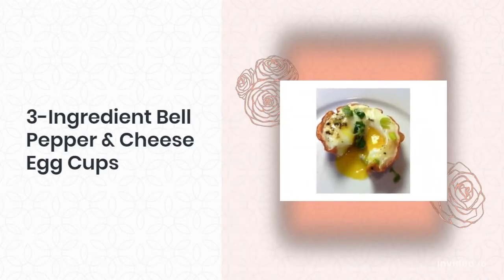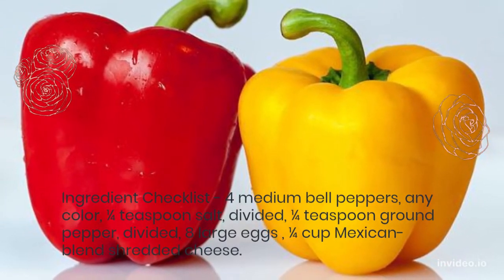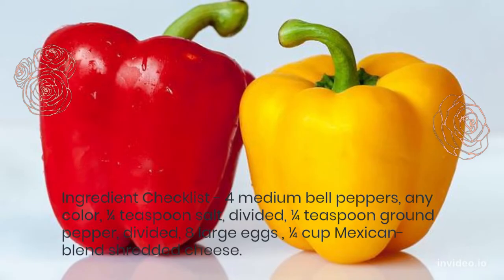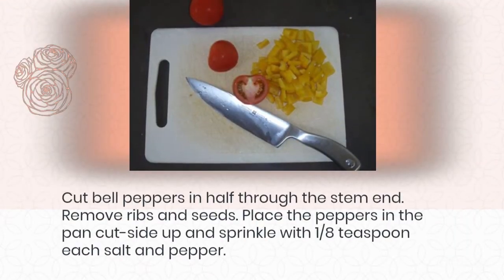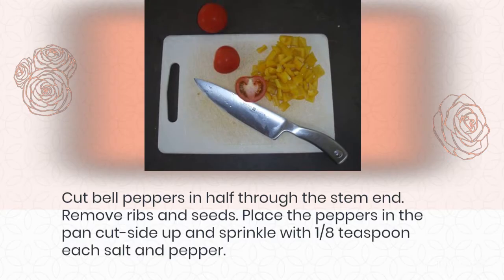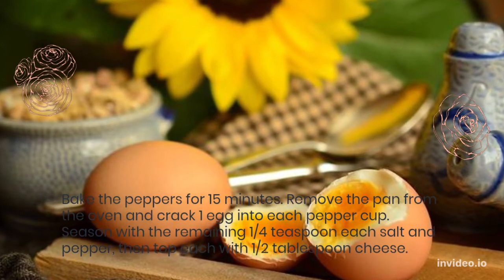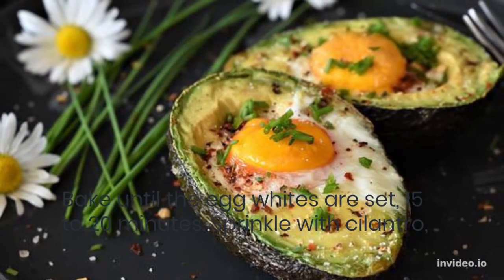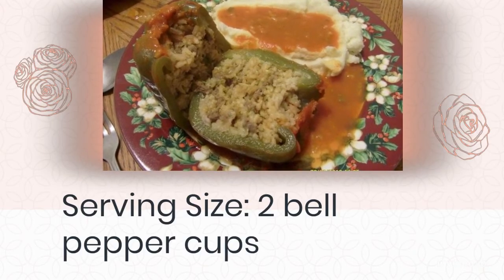3-Ingredient Bell Pepper & Cheese Egg Cups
This video will help motivate you, show good healthy choices, and bring happiness into your life.